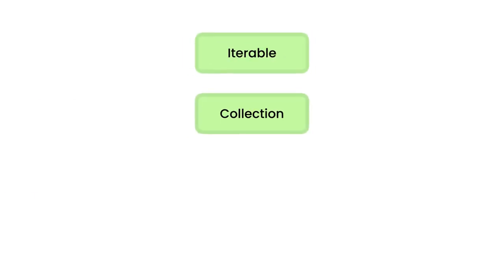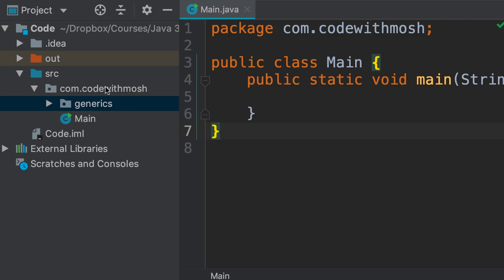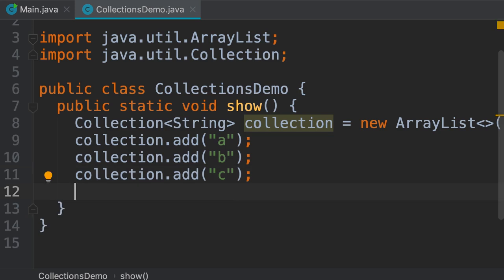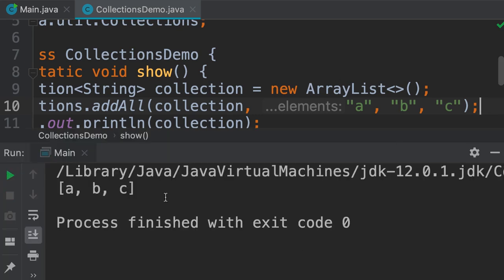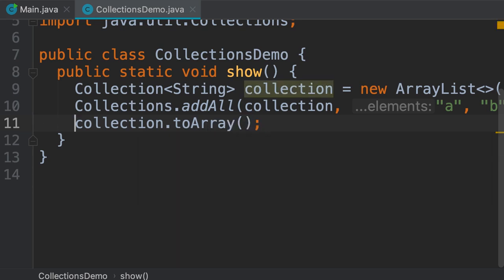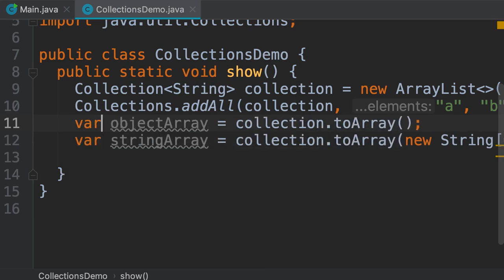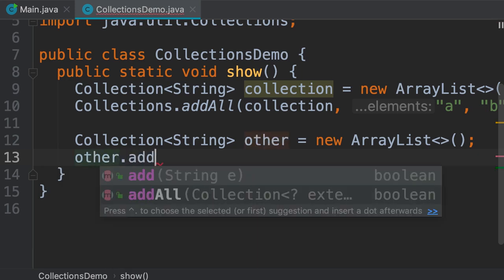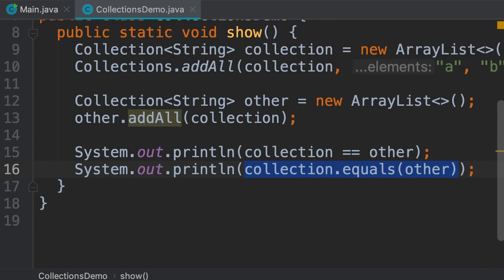153 The Collection Interface